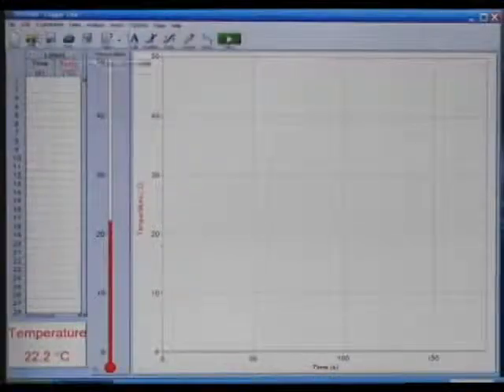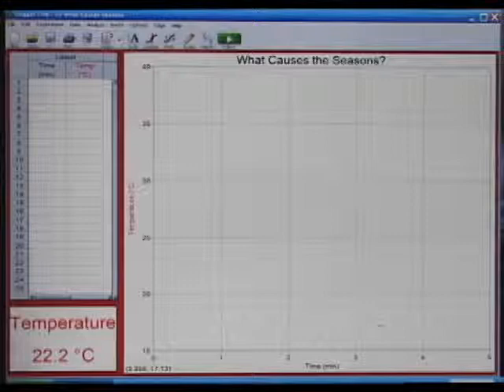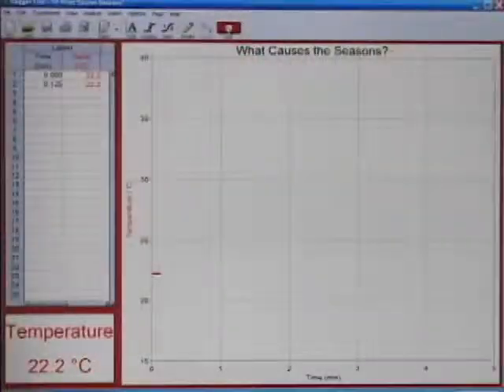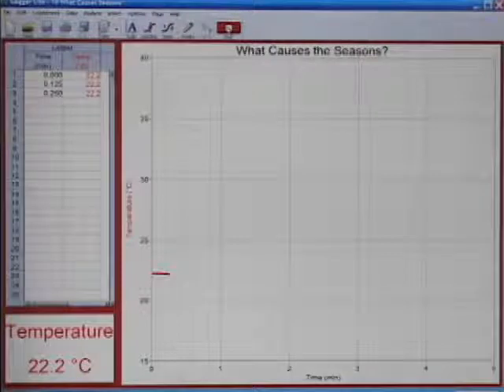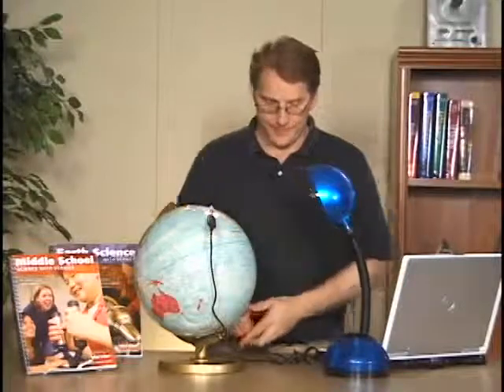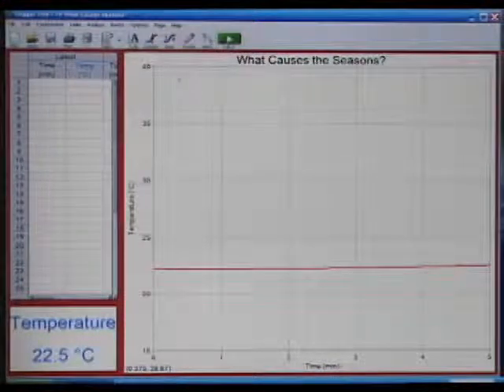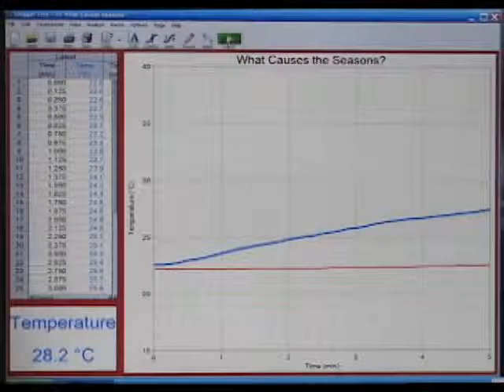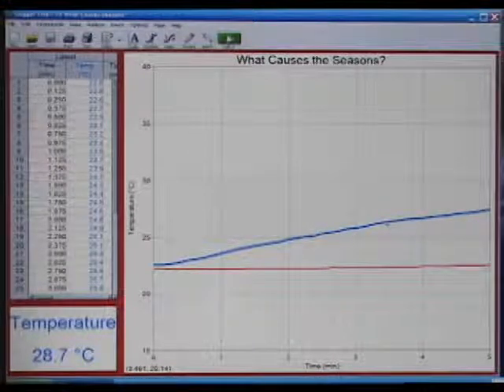Go!Temp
OBJECTIVOS:
. Monitorizar a simulação do aquecimento de uma cidade pelo sol no Inverno.
. Monitorizar a simulação do aquecimento de uma cidade pelo sol no  Verão.

SENSORES E EQUIPAMENTO:
. Go! Temp (GO-TEMP)
. Computador com o software Logger Pro instalado.